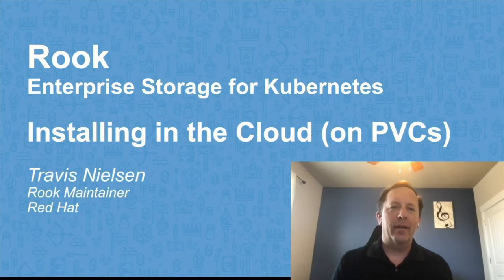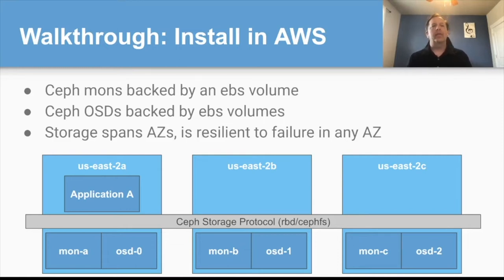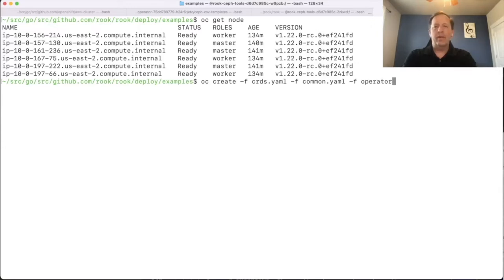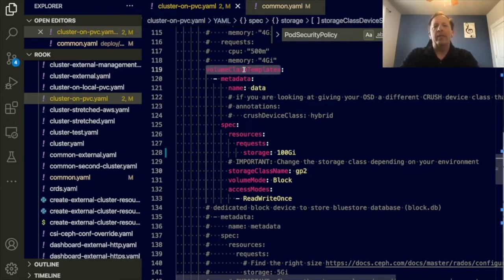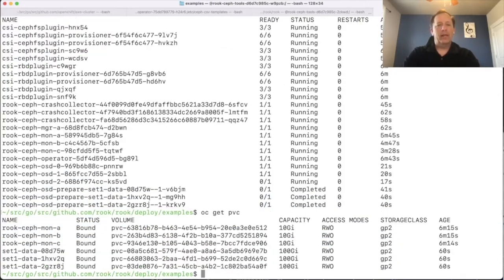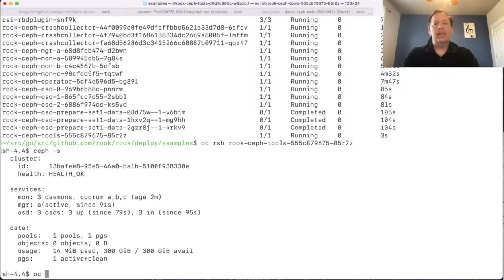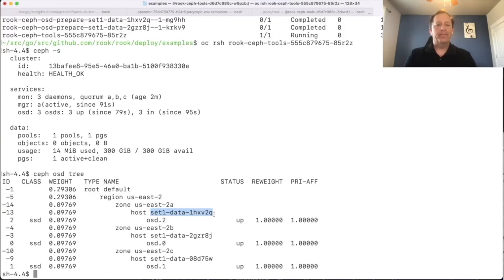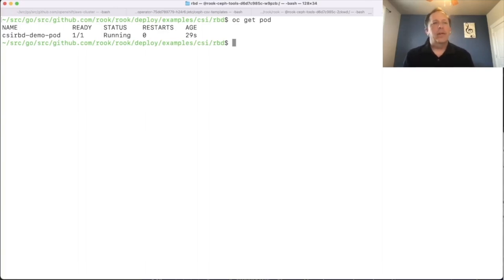Demo: Installing Rook in an AWS cluster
Configure Rook in a cloud environment (AWS). Overcome limitations of cloud provider storage to get unlimited volumes per node, storage across availability zones, faster failover times, and better performance to cost ratio.